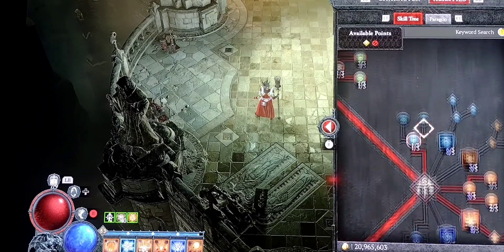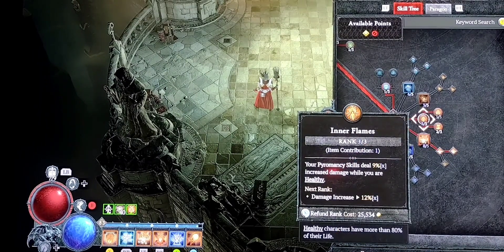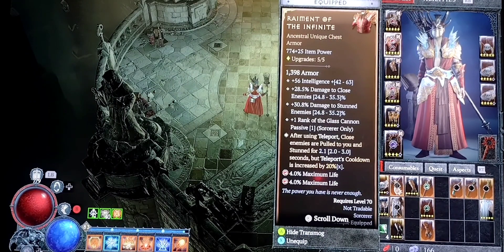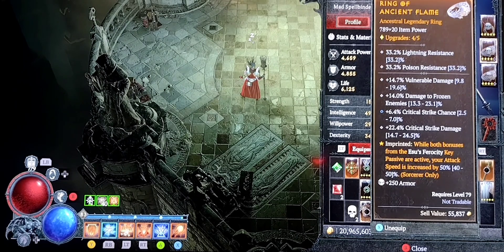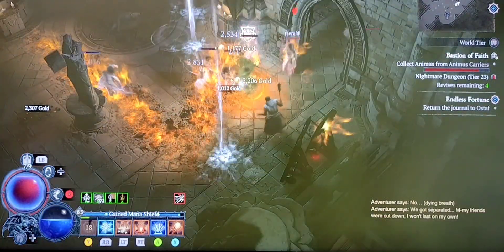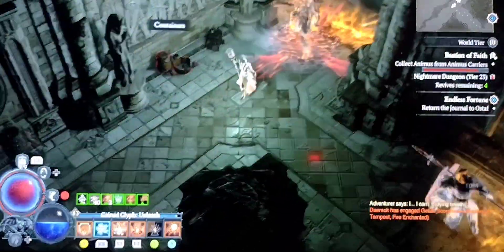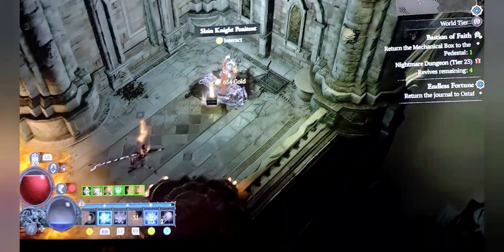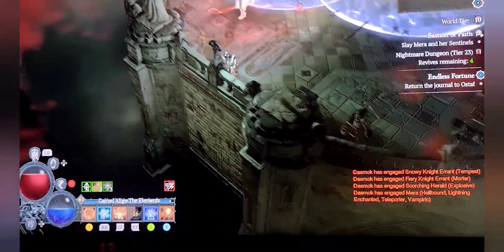Firewall/Fireball Sorcerer build Diablo 4!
A unique variation on my take on a Fireball Build for the Sorcerer in Diablo 4! skills, gameplay, gear, and glyphs all get discussed and I showcase some gameplay running a nightmare dungeon.